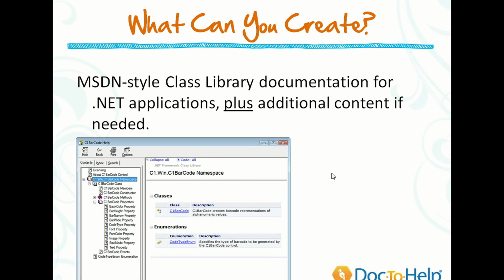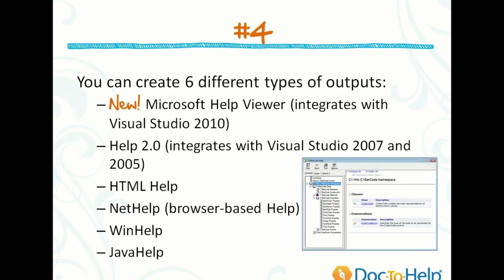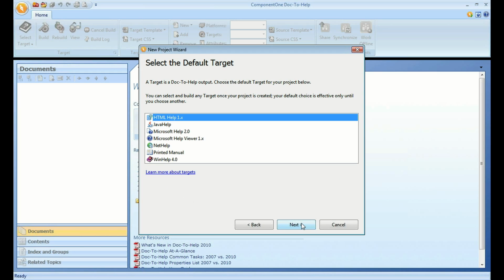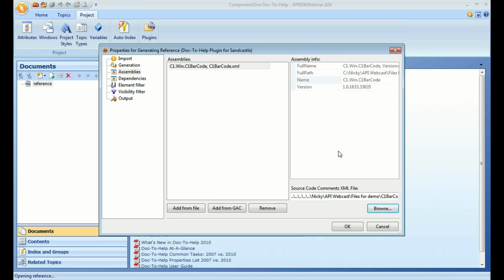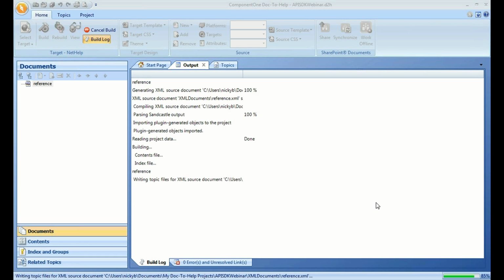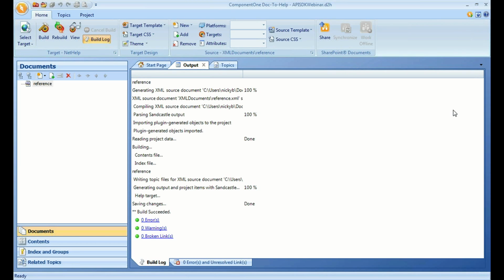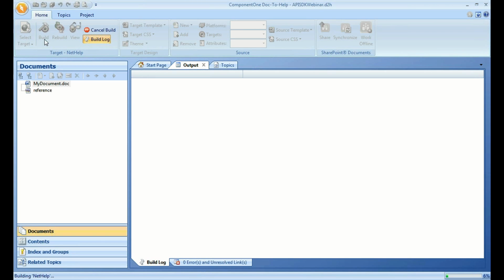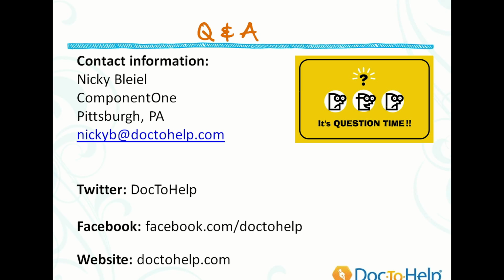Creating API/SDK Documentation in a Click with Doc-To-Help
This video is a recording of a Doc-To-Help webinar.

It covers how anyone can create MSDN-Style reference documentation for .NET applications in a click with Doc-To-Help. You need to provide two files: an assembly file (.dll) and an XML comments file (.xml) ... and Doc-To-Help's interface to Microsoft Sandcastle will do the rest. You can even add other content (an introduction, or a tutorial, for example) if you wish and link it to the reference documentation.

Using Doc-To-Help, you can create a variety of outputs --including the newest from Microsoft -- the Microsoft Help Viewer. You can also create HTML Help, NetHelp, Help 2.0, JavaHelp, and WinHelp.